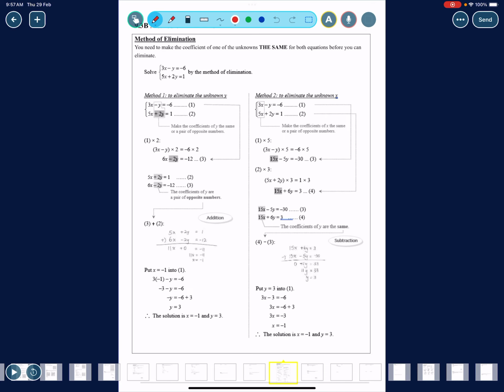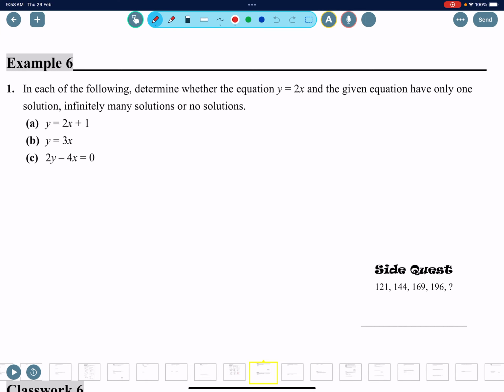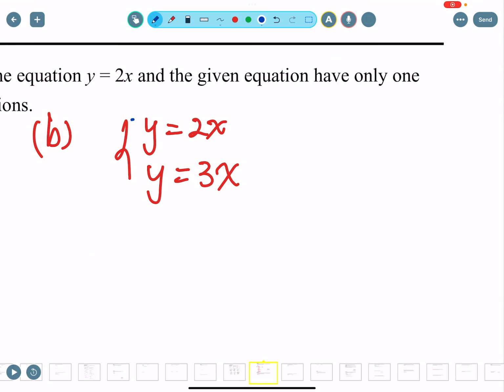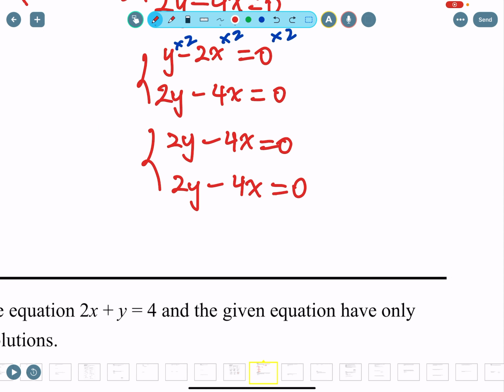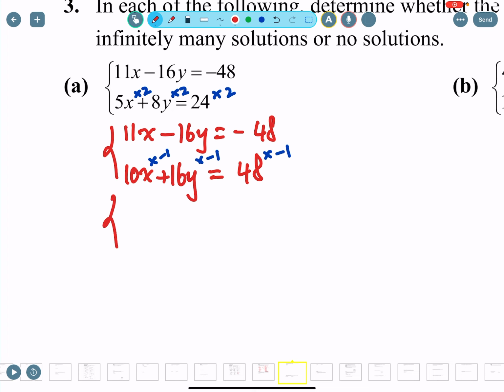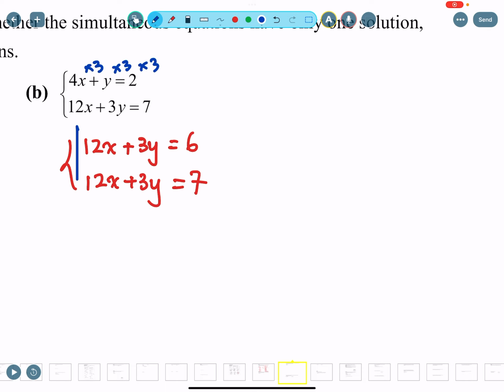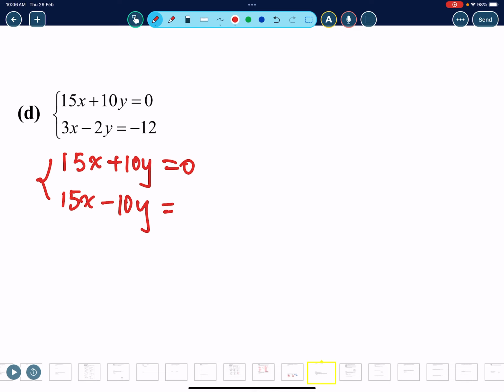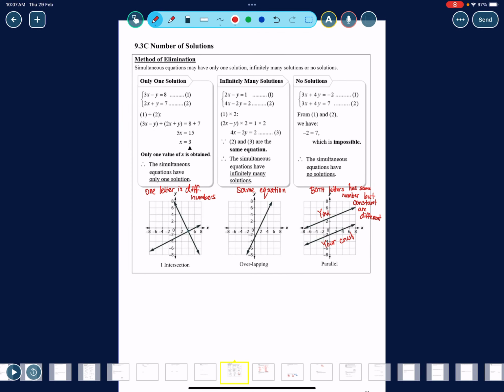S2 Number of Solutions for Two Equations in Two Unknowns Tutorial